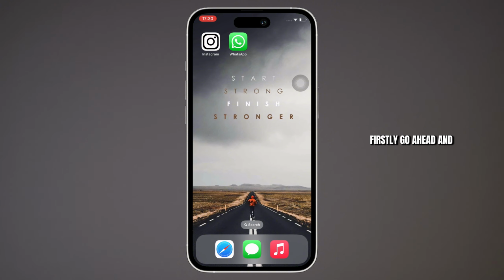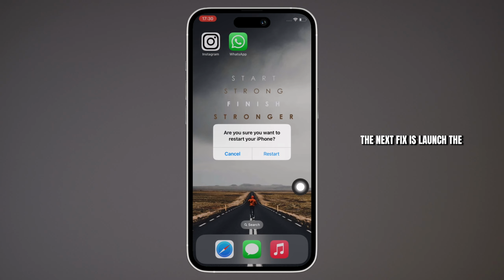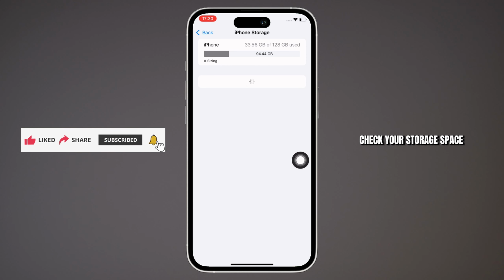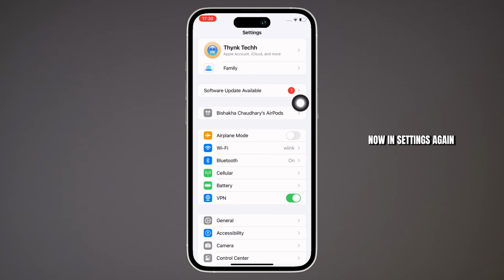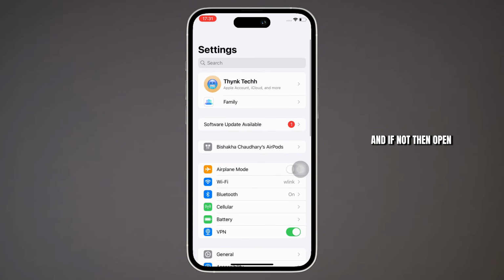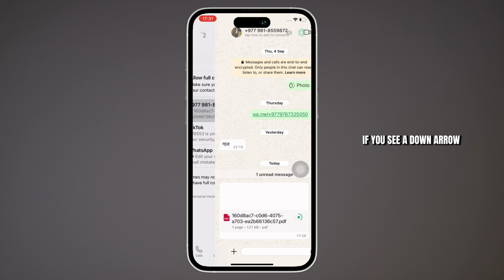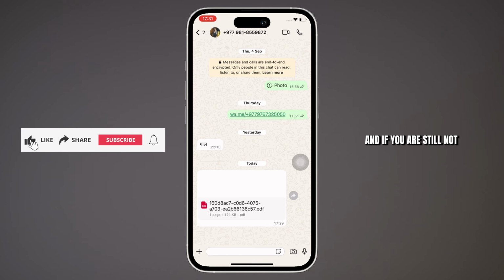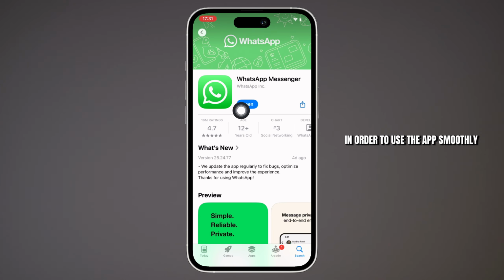How To Fix WhatsApp Pdf Not Opening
Struggling to open PDFs on WhatsApp? 📄📱 Don’t worry! This step-by-step 2025 guide will show you how to fix WhatsApp PDF not opening issues on Android and iPhone — so you can access your important files without any hassle.

What You’ll Learn in This Video:
✅ Common reasons why WhatsApp PDFs won’t open
✅ Quick fixes to open PDFs on WhatsApp
✅ How to update your apps and manage storage to prevent errors
✅ Tips to ensure smooth file sharing and document access

Whether it’s a work file, school assignment, or personal document, this tutorial will help you open PDFs on WhatsApp effortlessly.

📌 Chapters:
⏱ 0:00 - Introduction
⏱ 0:10 - How To Fix WhatsApp PDF Not Opening (Step by Step